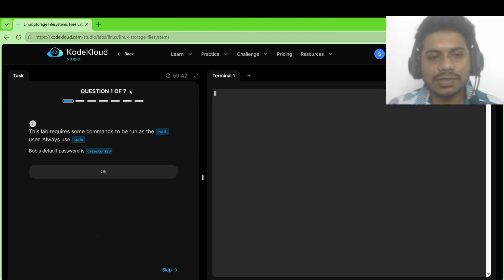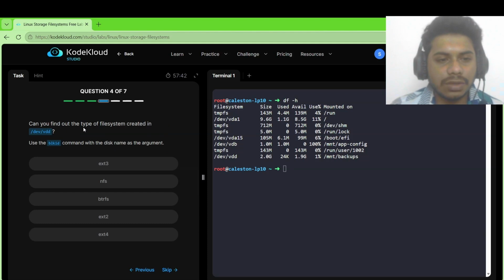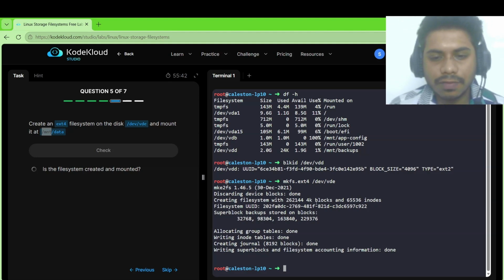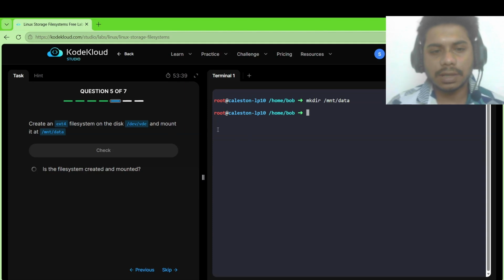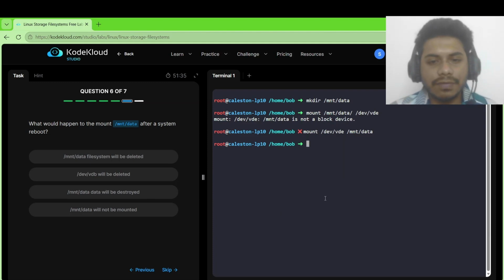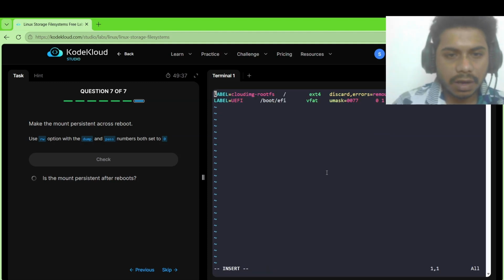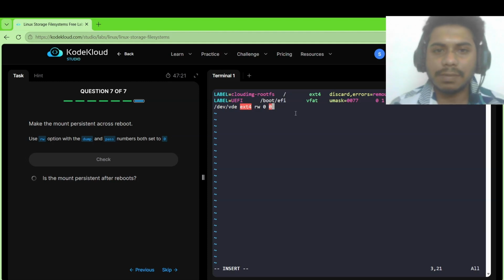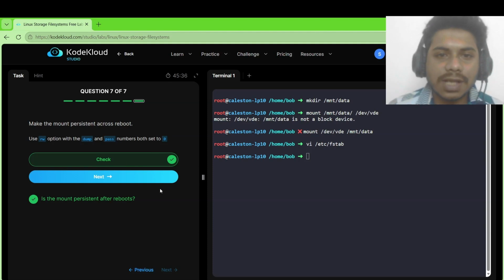Linux Filesystem Hands-on Lab | df, blkid, /etc/fstab Explained | KodeKloud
🚀 Welcome to Day 61of my LearningInPublic journey!

In this video, I complete a hands-on Linux Filesystem Lab using KodeKloud and explain the purpose of each command while performing the lab.

If you're preparing for Linux Administration, Cloud Support, DevOps, or System Administrator roles, this lab will help you understand how Linux filesystems work in real-world environments.

📚 Topics Covered

✅ Understanding the Linux Filesystem
✅ Checking disk usage with df -h
✅ Checking UUIDs using blkid
✅ Understanding and editing /etc/fstab
✅ Permanent filesystem mounting
✅ Introduction to fsck and filesystem consistency checks

This lab was performed on the KodeKloud hands-on platform, which provides an excellent environment for practicing Linux commands and building practical skills.

🎯 My goal is to document my learning journey publicly and share practical Linux, Cloud, and DevOps concepts with the community.

[Paste your LinkedIn profile link]

💻 GitHub:
[Paste your GitHub profile link]